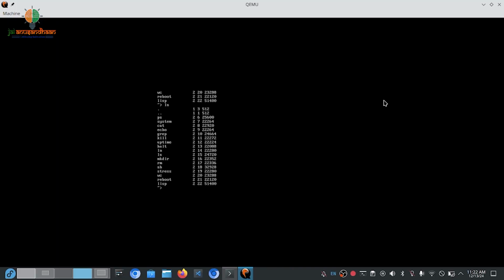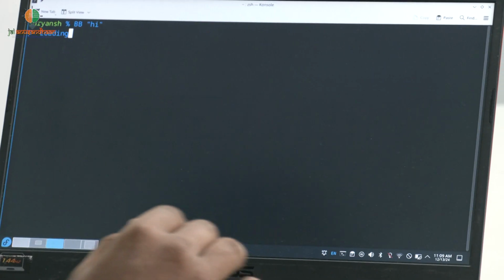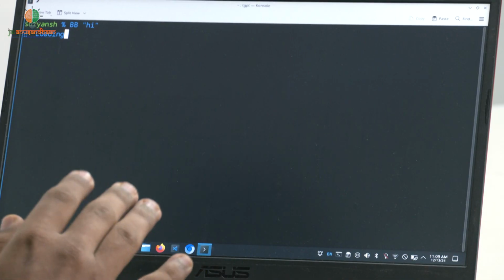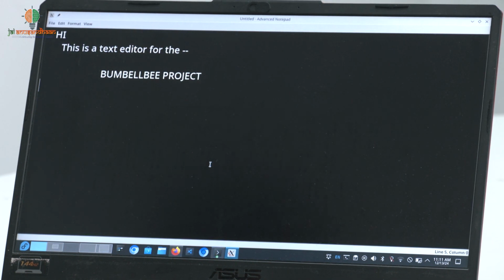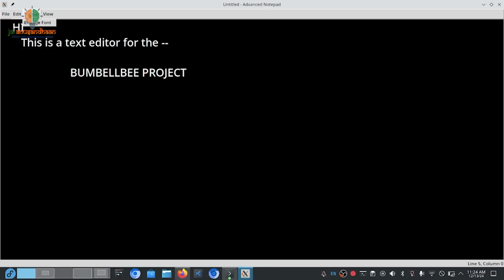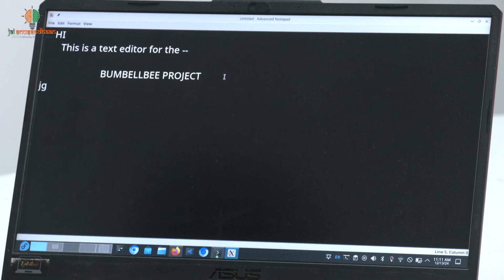Bumbell Bee: An Operating System